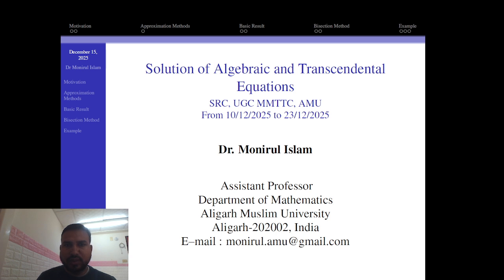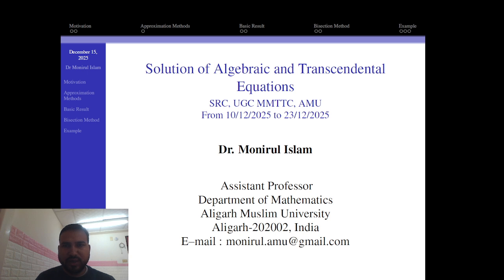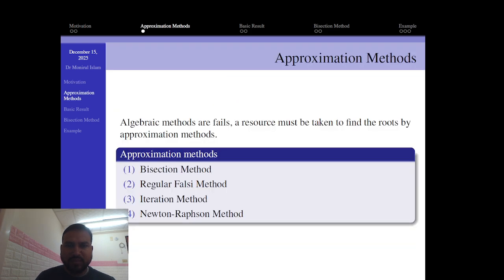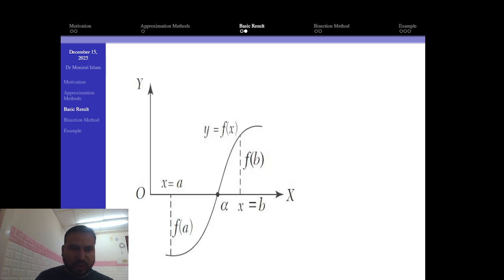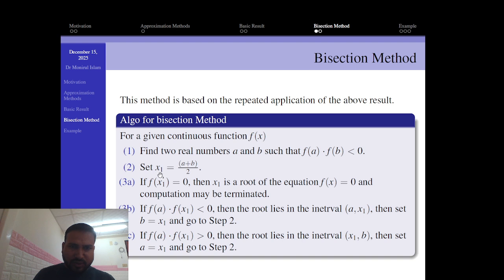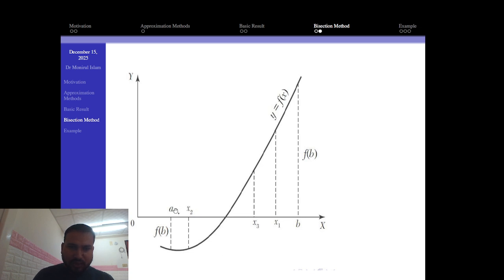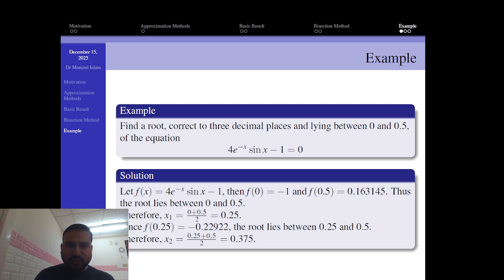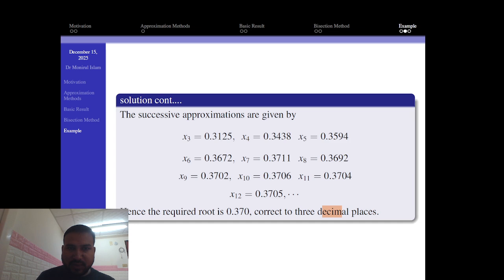Solution of Algebraic and Transcendental Equations (Bisection Method Dr Monirul Islam SRC, AMU)